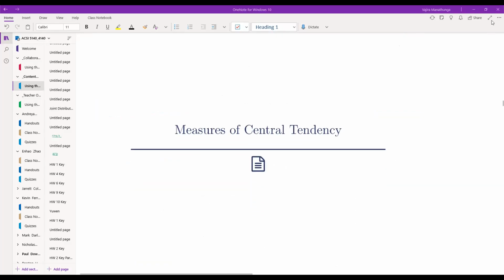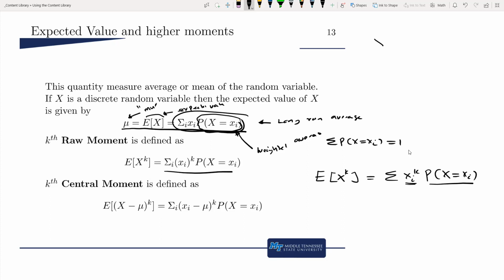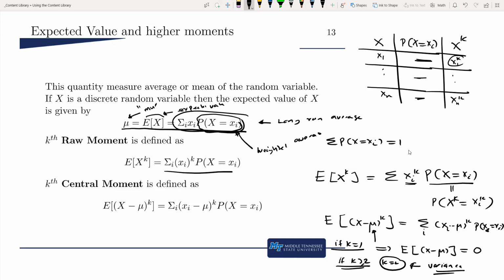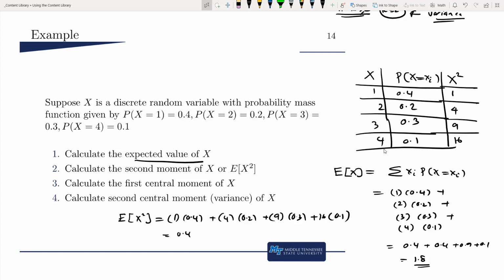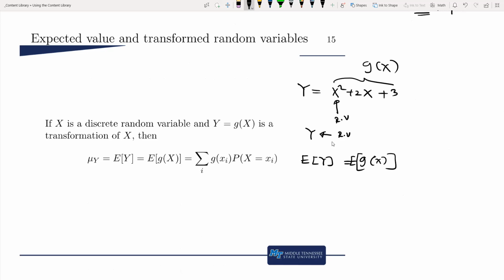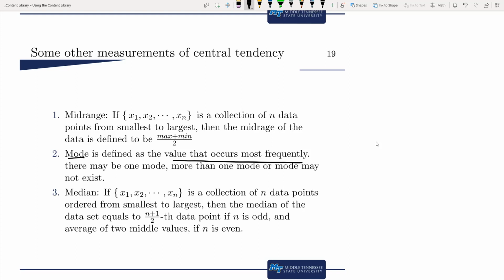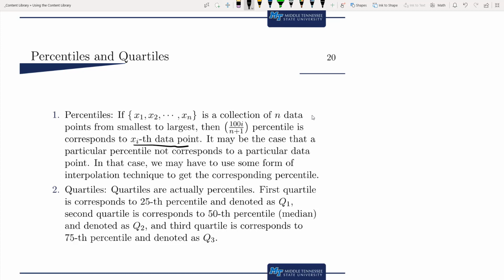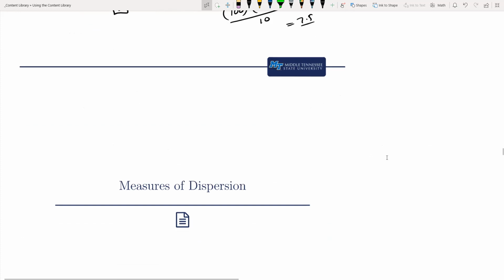SOA Exam P Module 4 Part 2